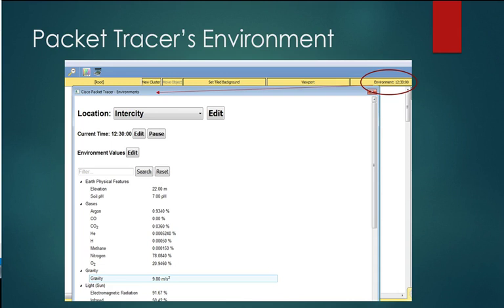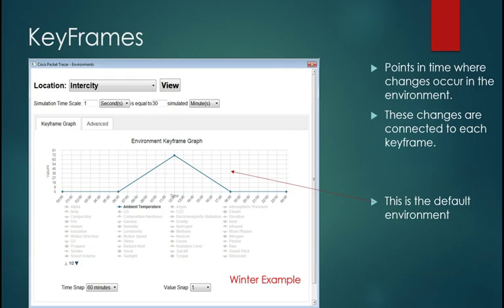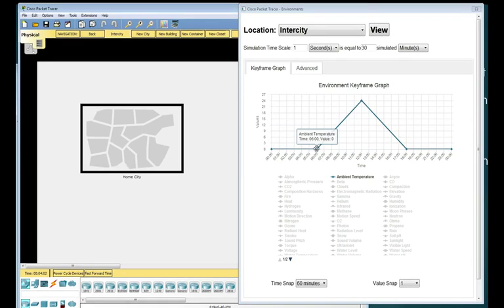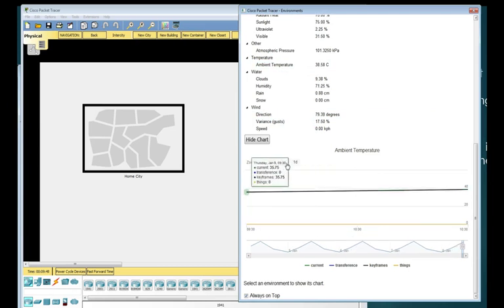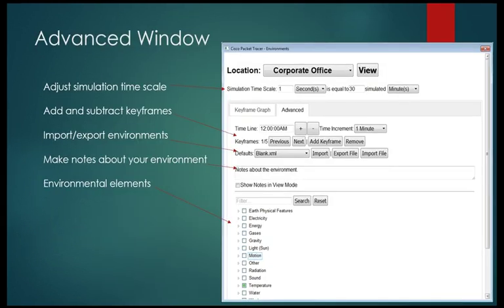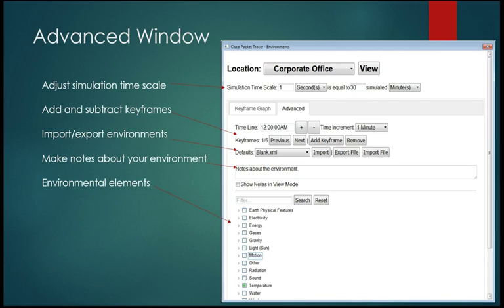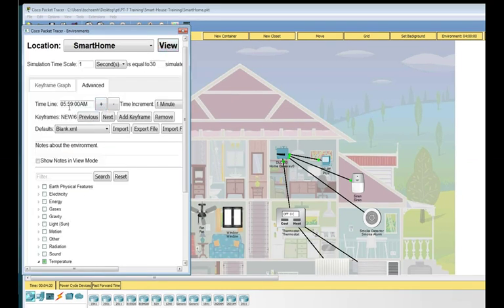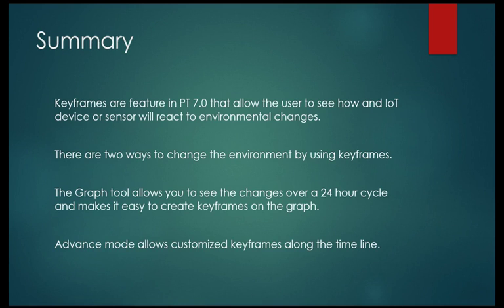Tutorial - Packet Tracer #59